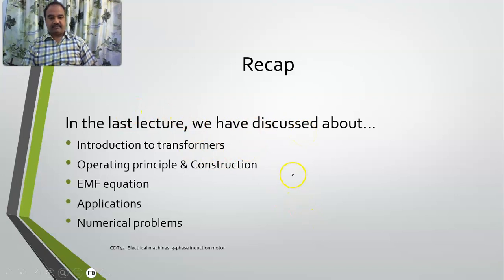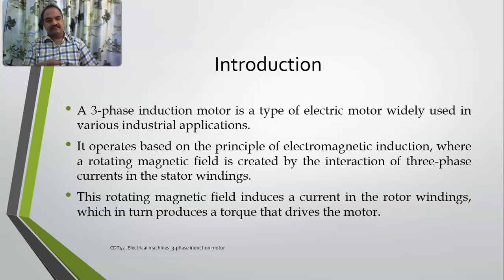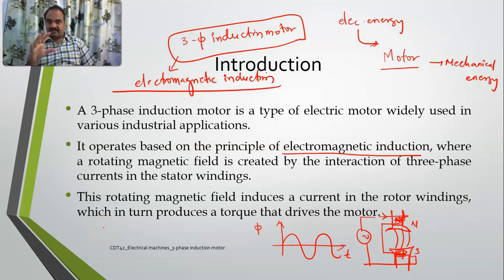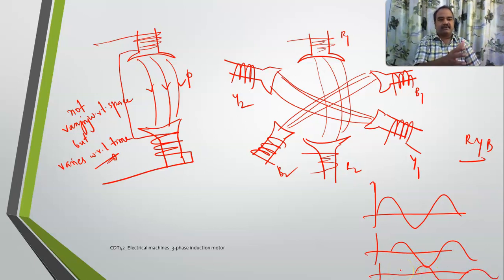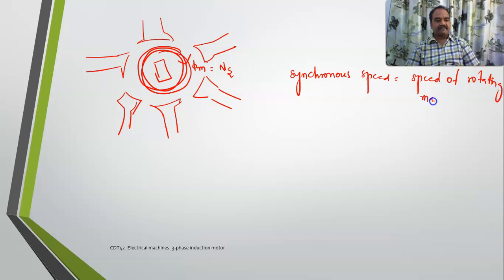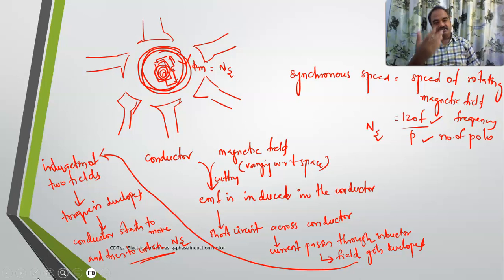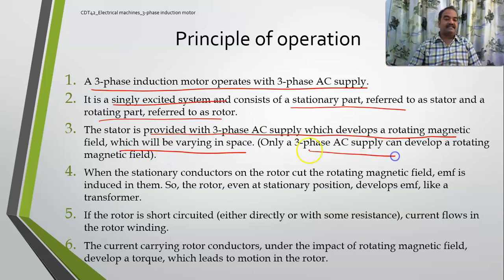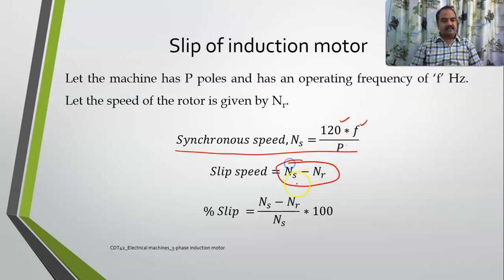CDT42.1_3-phase induction motor_Operating principle and Rotating magnetic field